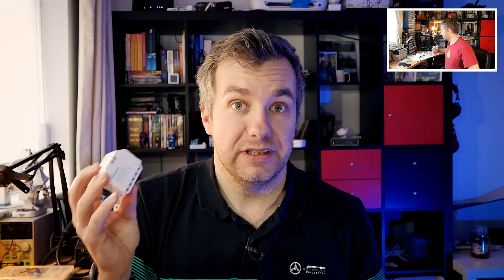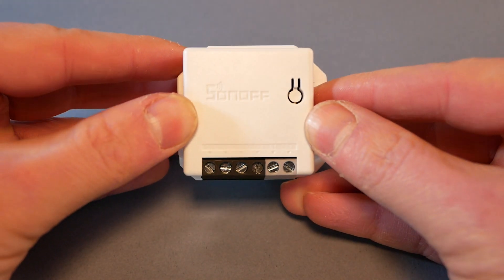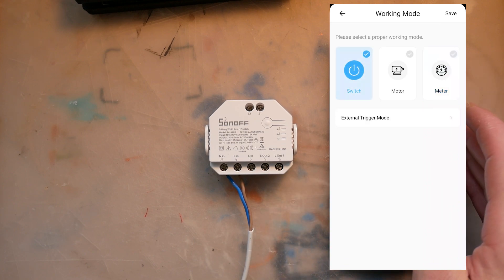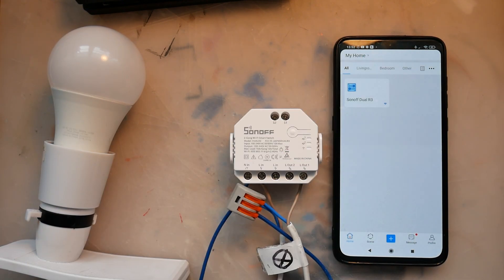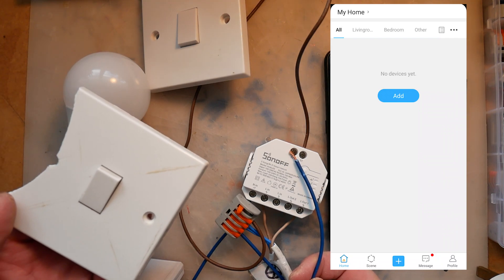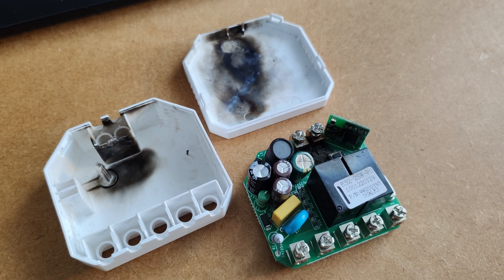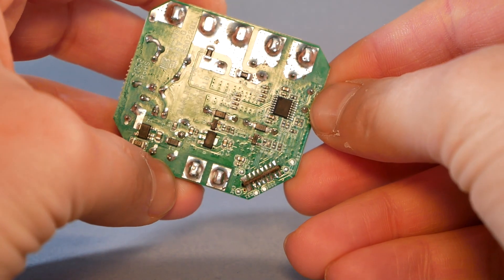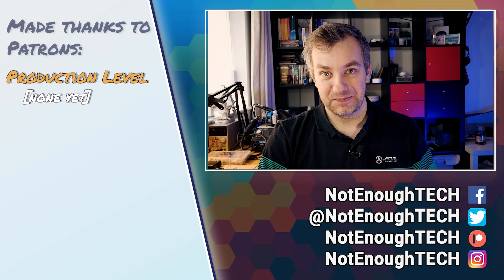Sonoff DualR3 is awesome, has a secret and now it's dead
INFO:
Thanks to ITEAD I got to play with Sonoff DualR3 early, and I killed it in less than 2h. It was my fault and I'm not too happy, as it's a great device and I was looking forward to play with it.  More on:

Thanks to my Feb 2021 supporters:
Spini Impianti Elettrici, Claude B, Robert D, Konstantinos K, Peter H, Petr S, Richard, F

Ha-Dida, Alan C A, Rick W, Herik A,  Daniel G,
Leroxy, Mark A, Nodle, Marta H, Michal T, Natasha W, Paul S, Peter K, Petr S